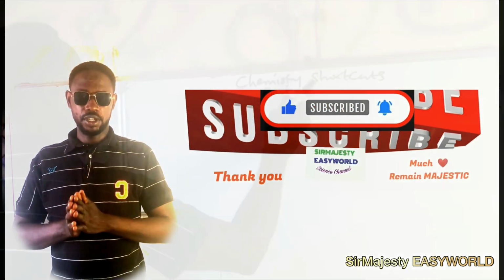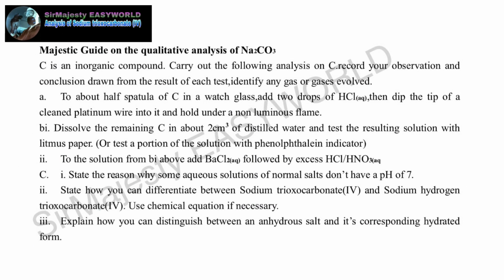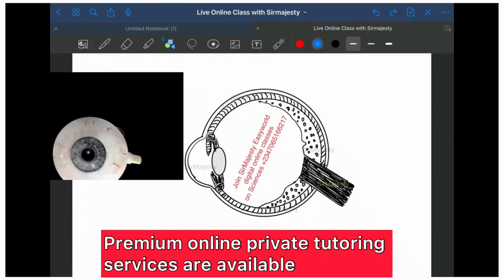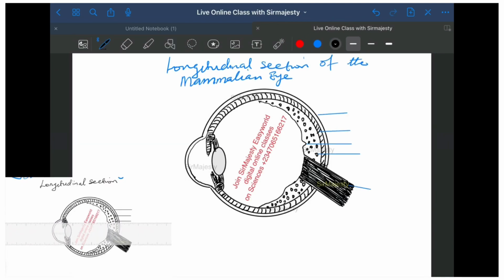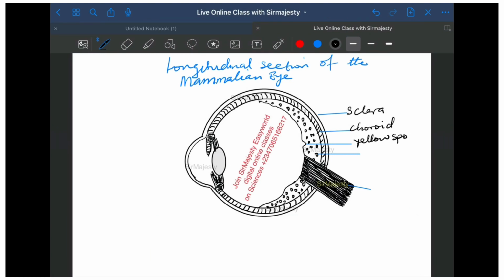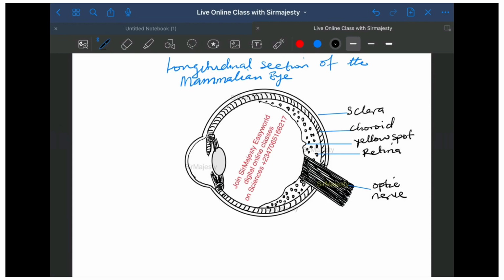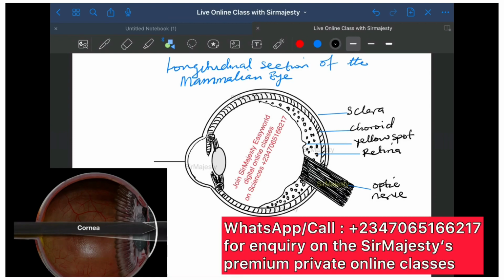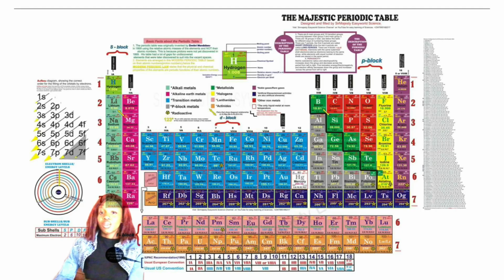NECO 2023 SALT Analysis.Sure guide with the questions on the analysis of Sodium trioxocarbonate (IV)